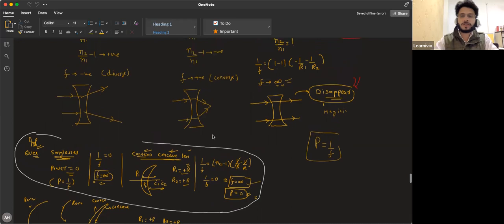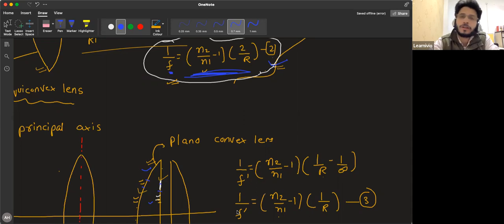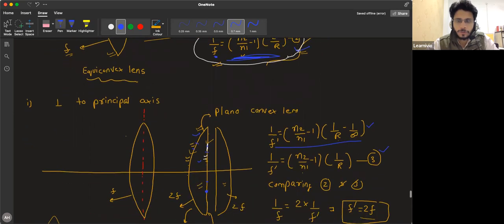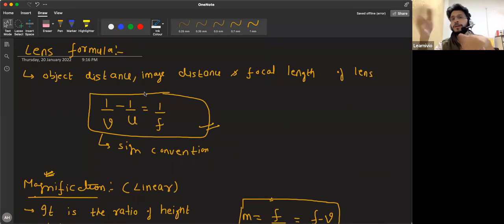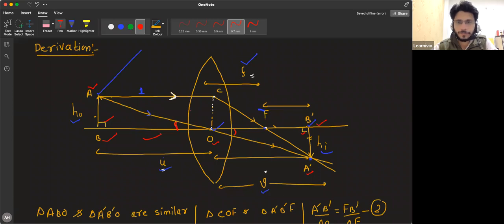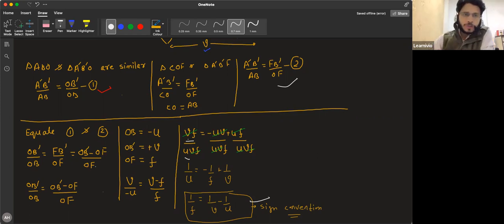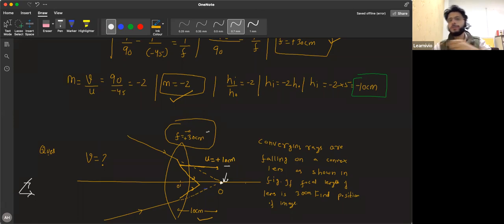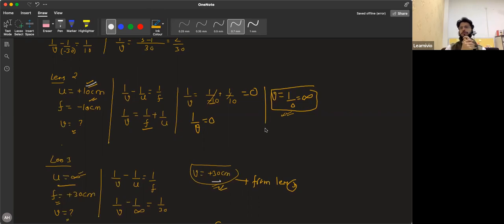Learnivio | Ray Optics | Lect 6 | 12th MEB | 12-12-2022